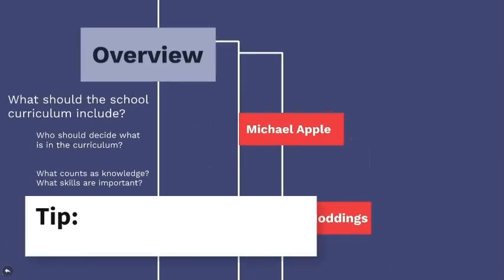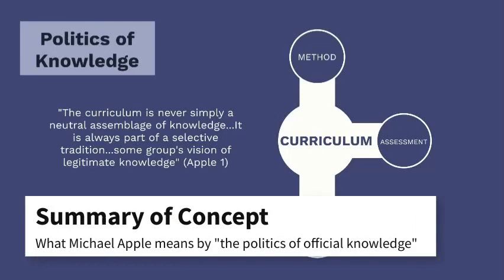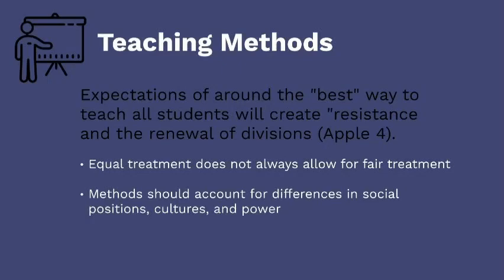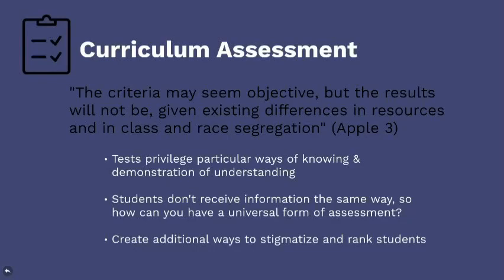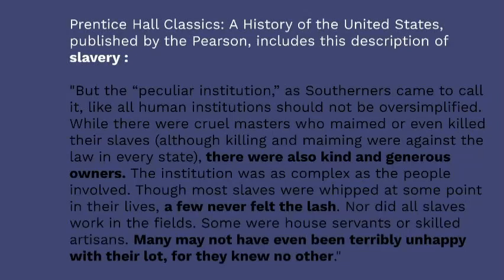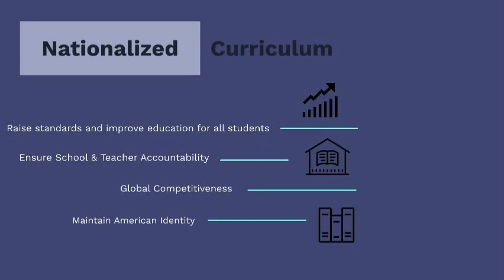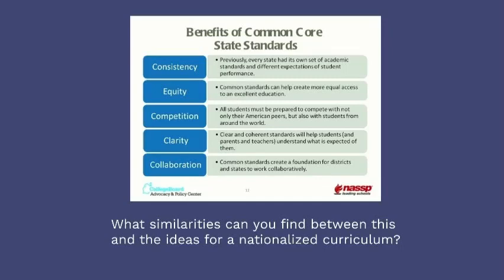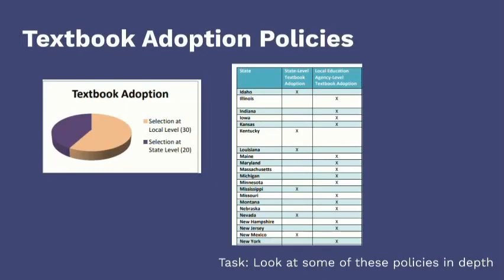Lecture- Apple on National Curriculum